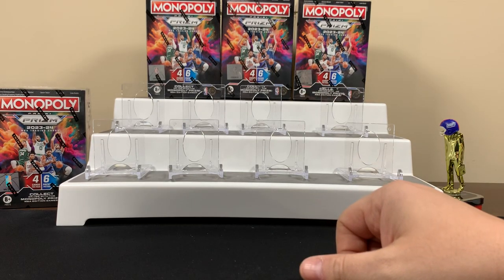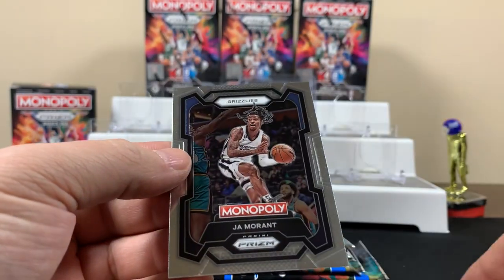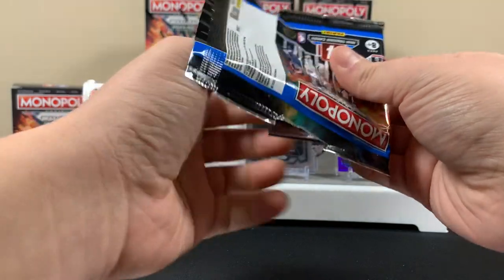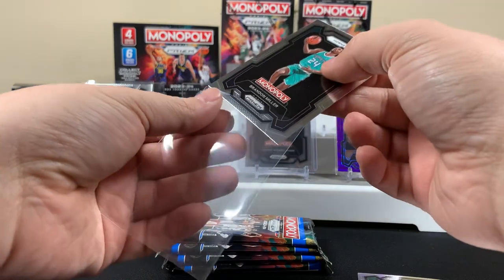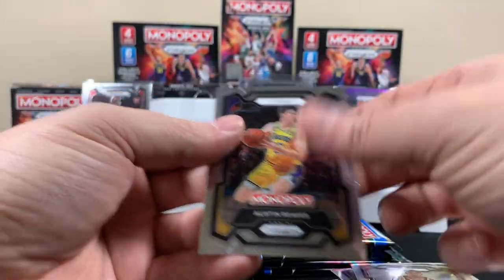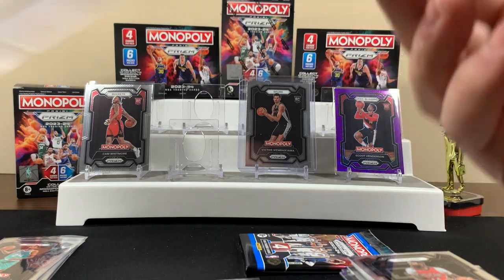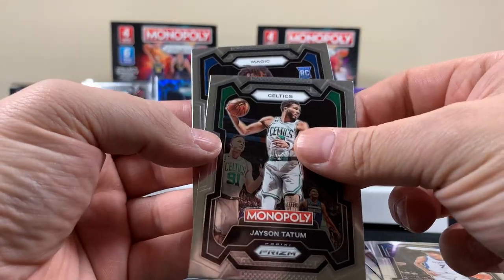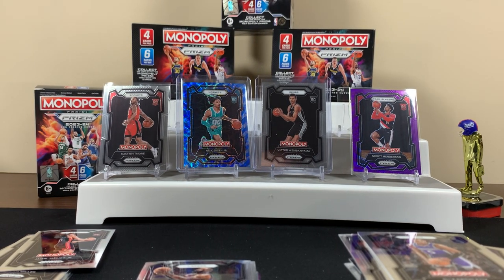2023-24 PRIZM Monopoly Basketball Review! 🏀 Did we pass GO with these boxes?!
Opening 4 of the Panini Prizm Basketball Blaster boxes.. Found in the board game section!! Looking for top rookies and the rare inserts!